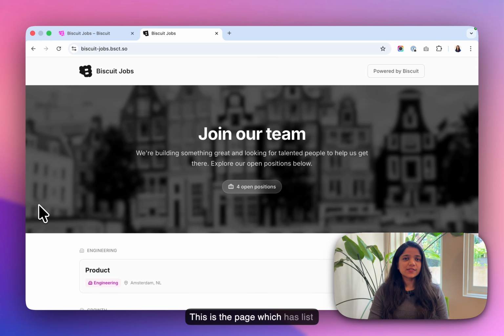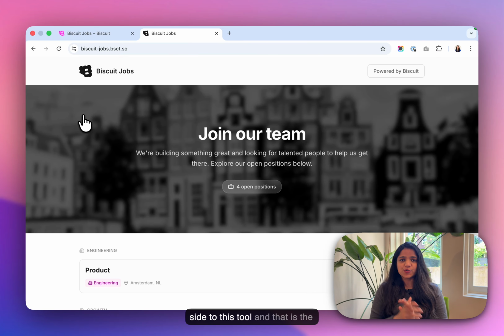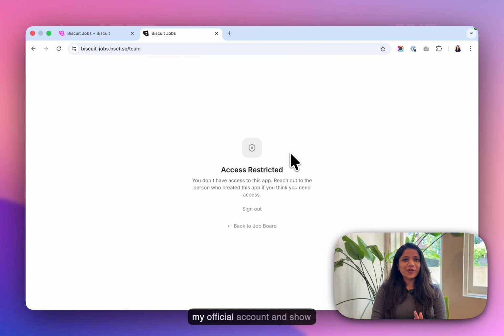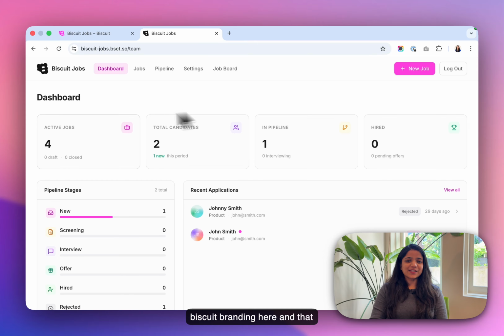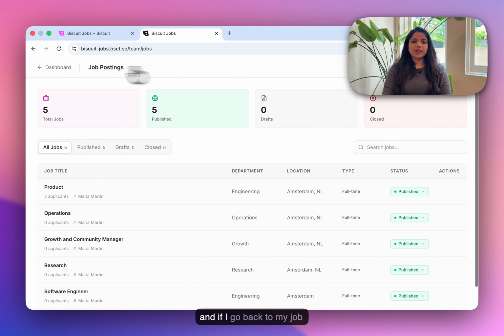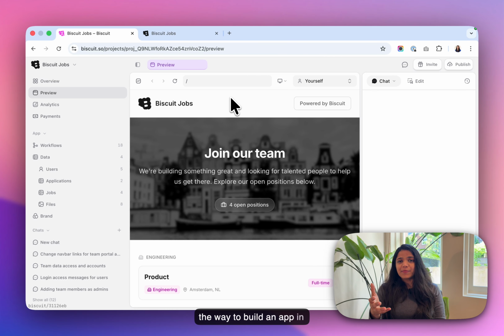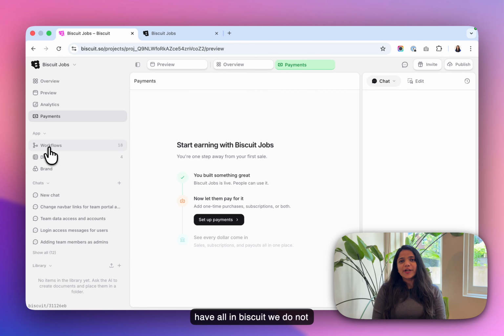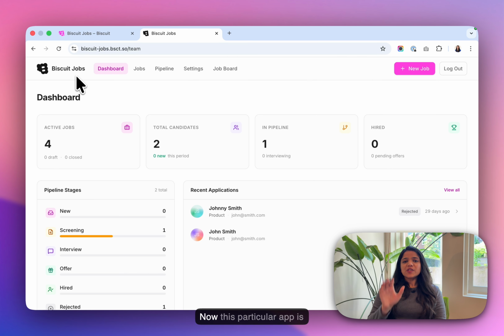Job Portal Built in Biscuit | Recipes Series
The Job Portal shown in the video is built entirely in Biscuit. It is easy to build apps in Biscuit where you simply chat with AI and build your idea.

About Biscuit:
Biscuit is a an all-in-one platform for building your business. Biscuit comes with built-in database, workflows, user authentication, and payments. You don't just get an app, but you get all the tools required to make money with your app.

This perfect is for Solo Founders, Entrepreneurs, Builders, vibecoders and people building with AI.